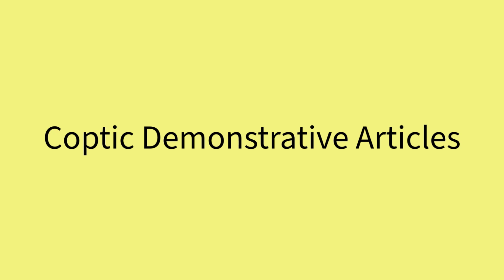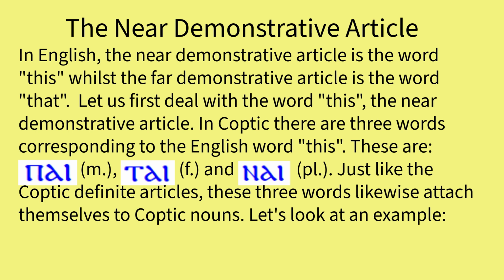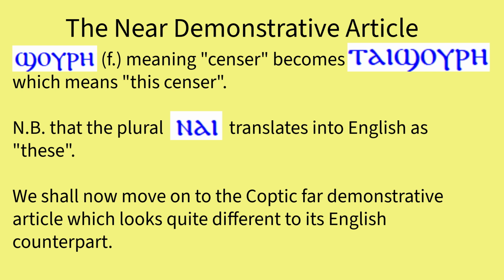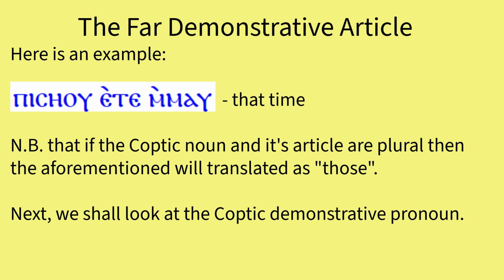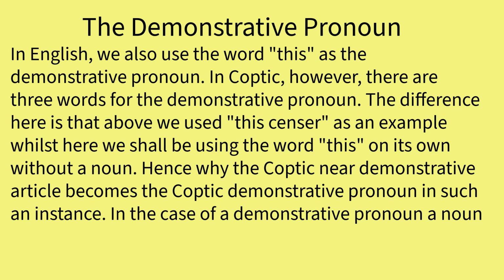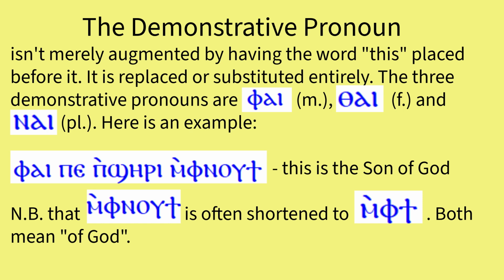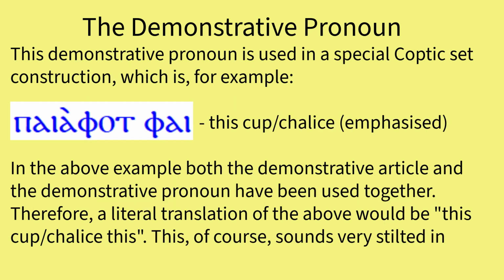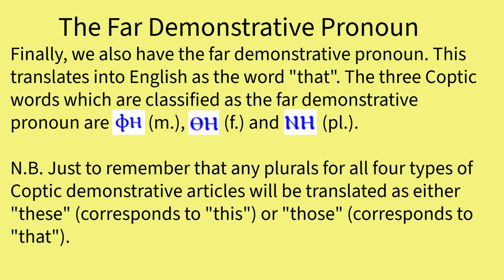Coptic Demonstrative Articles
This video shows the Coptic Demonstrative Articles and shows how they can be attached to nouns and replace nouns entirely etc.

The credit for all of the Coptic content herein must fully be given to the coptologist Sameh Younan whose has produced the only worthy Bohairic Coptic textbook entitled "So, you want to learn Coptic?: A guide to Bohairic grammar". Sadly, the book has no accompanying audio and one of my chief purposes is to show those interested in the Coptic/Egyptian language how words might have been pronounced in the Old Bohairic Pronunciation System.

The video is intended to be entirely educational and is not made with the intent of making money nor is there any financial incentive to do so.

Fully Subtitled by Manual Means.

If you're unsure about the transliteration or the pronunciation of the Coptic alphabet please see the videos on those topics first as this will make it easier to comprehend the Coptic language:

Until the next video, ⲟⲩϫⲁⲓ ϧⲉⲛ ⲡ̀ϭⲟⲓⲥ (ouzhai/oudjai chen abtjois/abĉois). That is, "Goodbye" or more literally "Health/Well-being in the Lord".

Errata:

On Page 5 I said "it's article" when it should have been "its article".